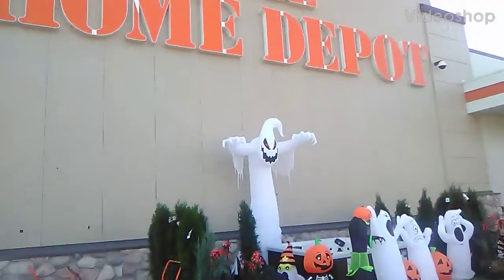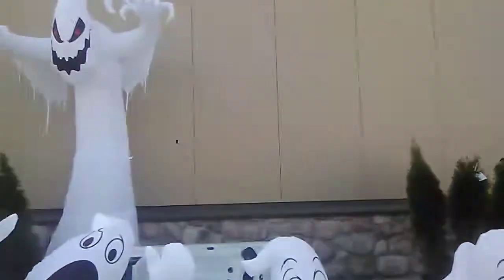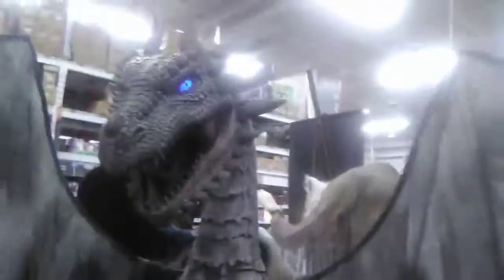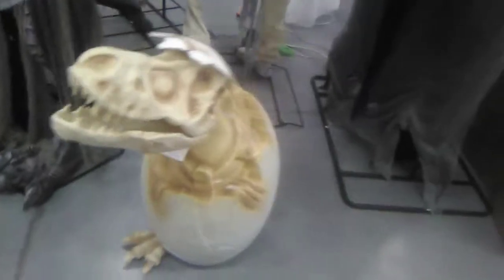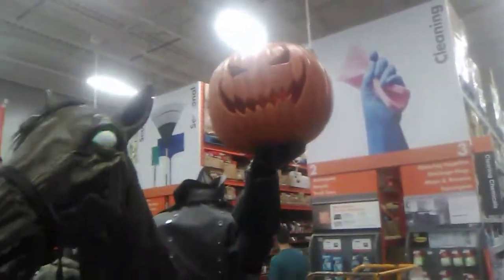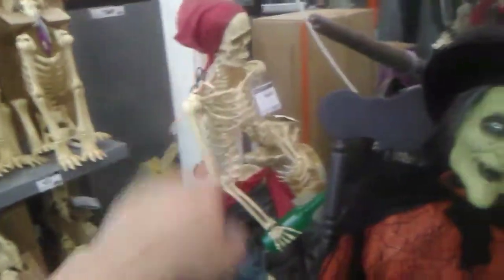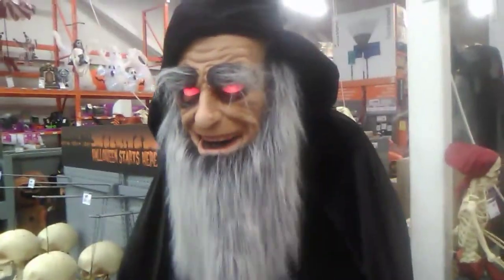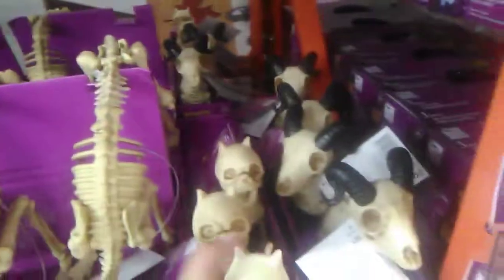Dragon and skeleton t-Rex animatronics Home Depot 2019